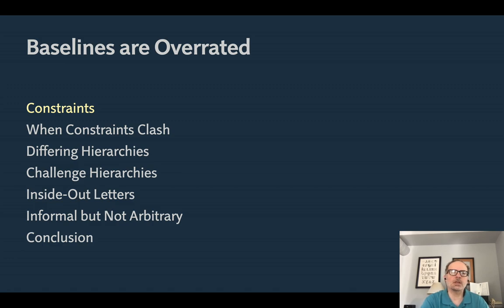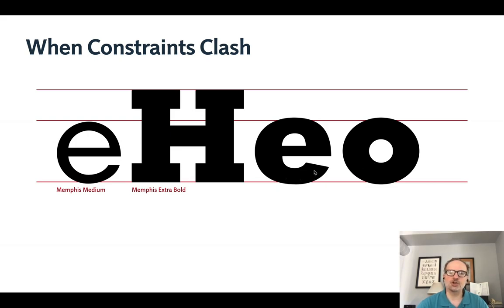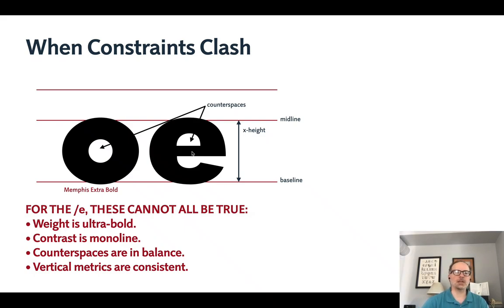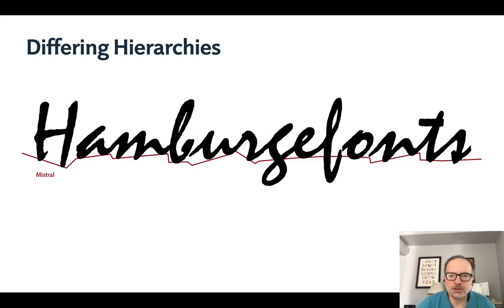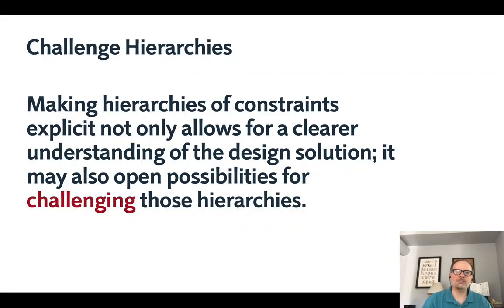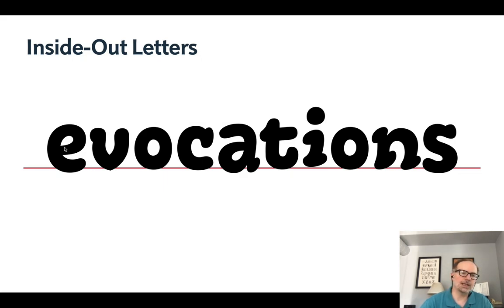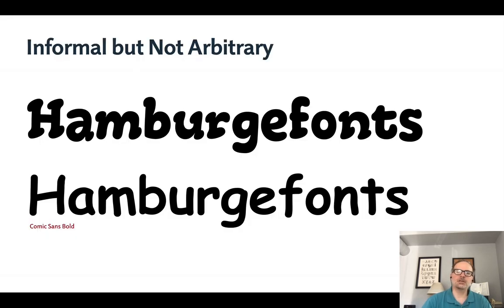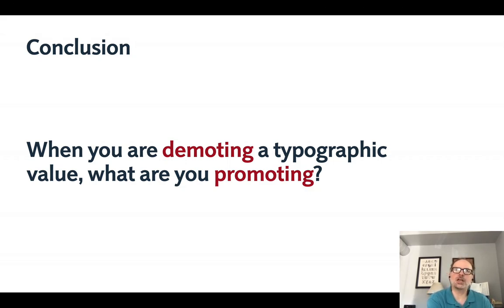Baselines are Overrated: Reconsidering the Hierarchy of Typographic Constraints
In 1969 Charles and Ray Eames proclaimed a key to design: the ability to recognize and enthusiastically work within constraints. The design constraints of type are many, and they exist in a hierarchy revealed by how a designer negotiates conflicts between them. Take a lowercase e in a typical heavy, monoline sans. Its thinned crossbar departs from the consistent stroke weight and lack of contrast of other glyphs. The constraint of consistent stroke weight is overridden by another, namely, that the glyphs must fit within the established x-height. In other circumstances vertical metrics are trumped in turn by other needs. The baseline of a script like Mistral varies to accomodate another constraint—that letters’ connections have to be at a consistent height. This presentation will explore what happens when another typographic value, even color, is promoted above consistent vertical metrics. This design’s strokes, serifs, and counters prioritize even color: vertical metrics boundaries like baseline and midline are ignored. The letters are built from the inside out. The result is a type with the playful informality of casual writing fonts, but more sophisticated in color balance and stroke consistency. The inside-out strategy is not only a way to rethink the informal Latin letterform; it is also a reminder that a designer who forgoes any design constraint, even one as basic as a baseline, may at the same time open up an opportunity better to satisfy other constraints.

About Craig Eliason

Craig Eliason earned a Ph.D. in Art History from Rutgers University in 2002, concentrating on European avant-garde art and theory between the World Wars. Soon thereafter, his research agenda shifted to the history of type design. He has presented and published research on the history of type classification, including articles in "Design Issues" and "Printing History." More recently he has been investigating both the production and receptions of the style of types known as “modern face.” He is also a type designer: his “ambicase” types were profiled in "Codex" and exhibited at the Gutenberg Museum, and his forthcoming Backflip (then named Flipper) earned honorable mention at the Morisawa Type Design Competition. He is Professor of Art History at the University of St. Thomas in Saint Paul, Minnesota, where he has been teaching since 2002.